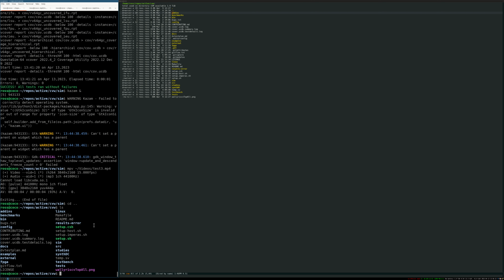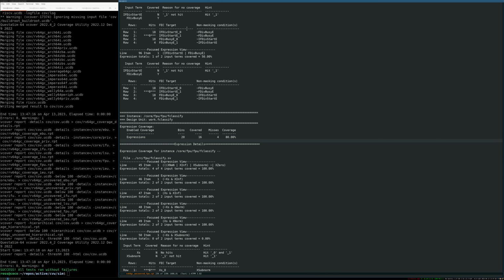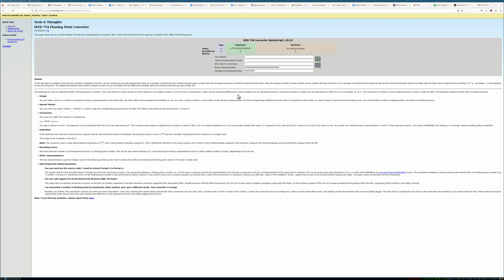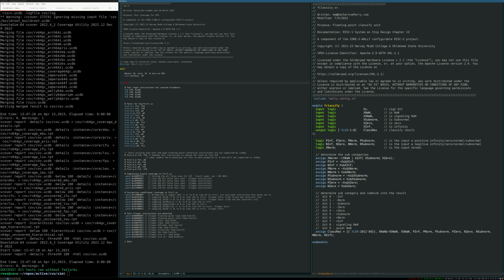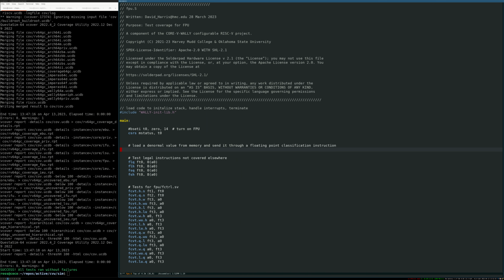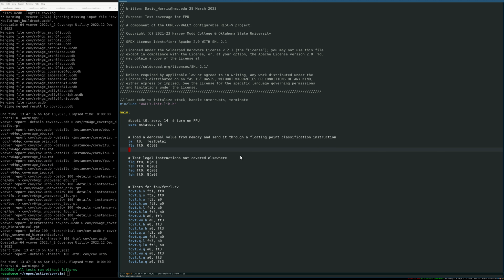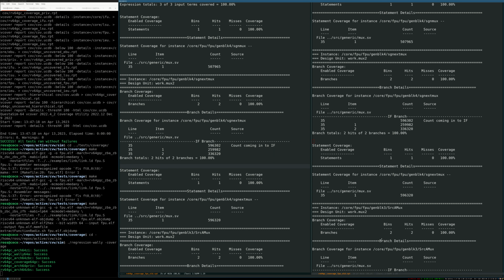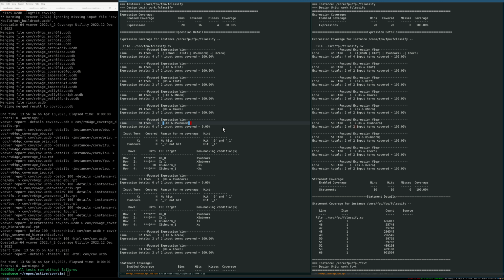RISC-V Wally Processor Questa Code Coverage Example 2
Learn how to use the Wally processor and Questa sim to increase code coverage by modifying the Wally RTL.  This example shows how to run simulation and generate code coverage reports.  Then analyze the reports and develop a plan to improve coverage by writing a new assembly test to extend coverage.